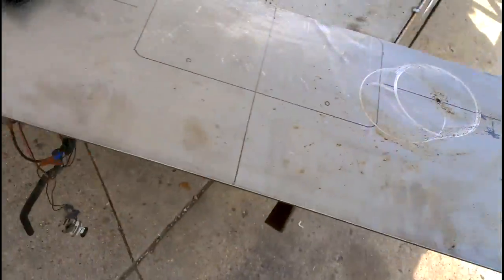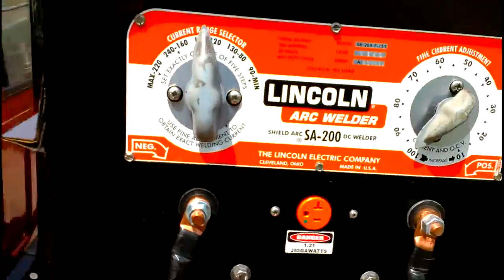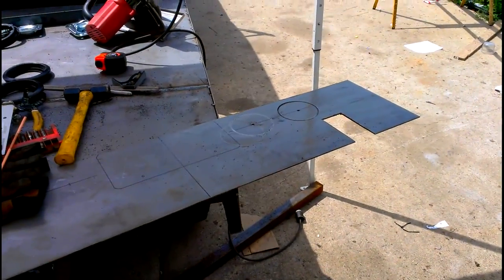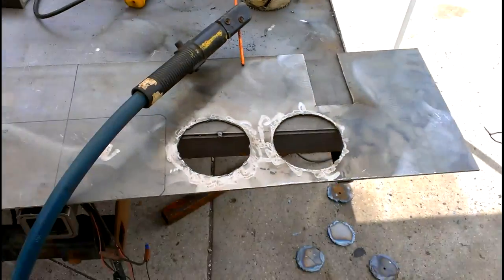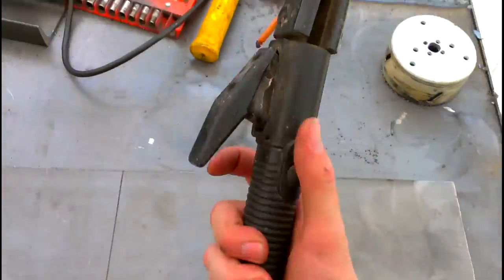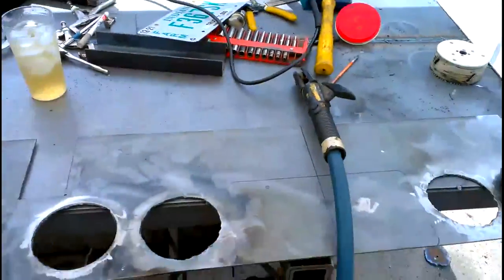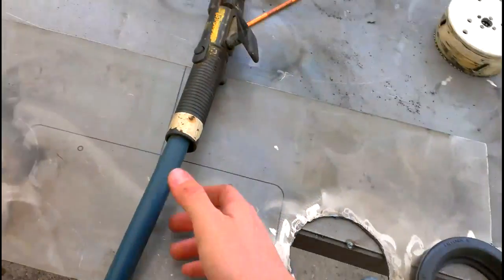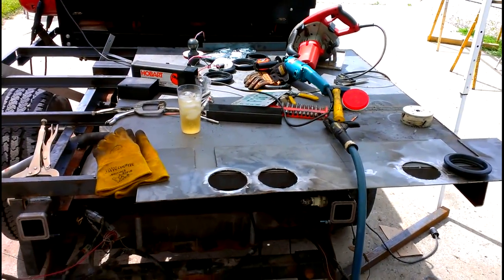Arc Air Cutting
cutting some tail light holes with an arc air torch